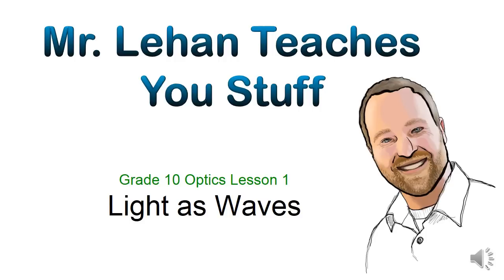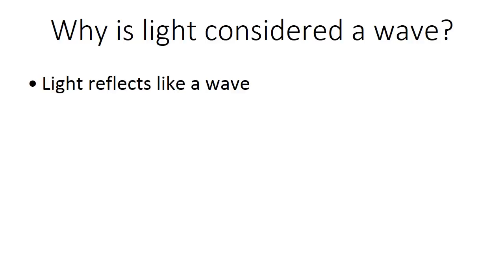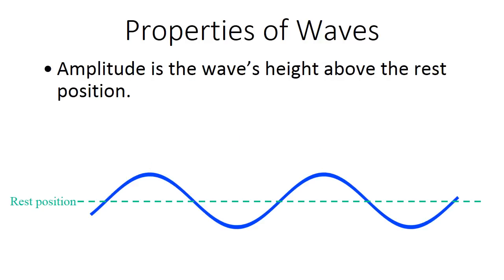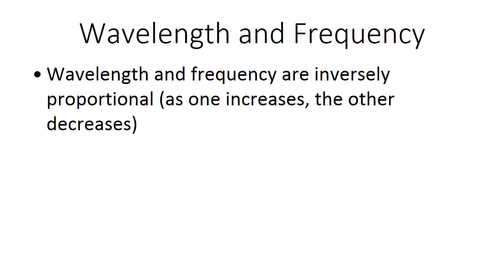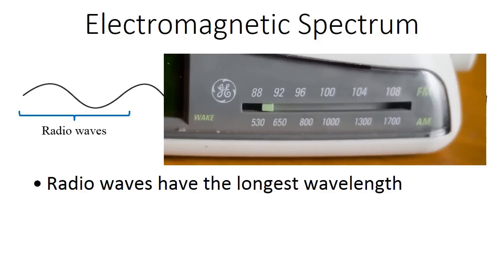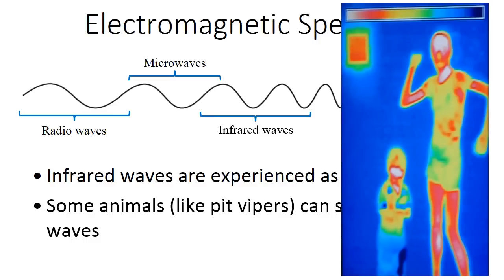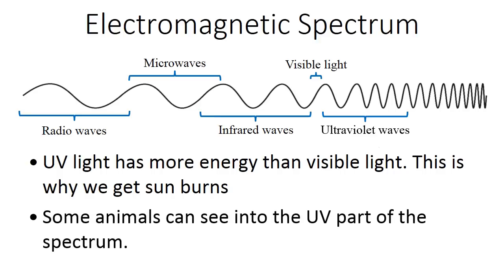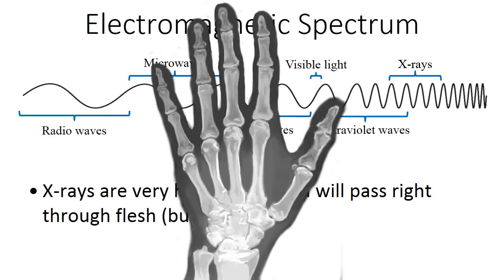Grade 10 Optics, Lesson 1 - Light as Waves